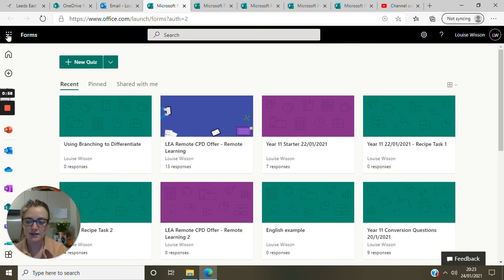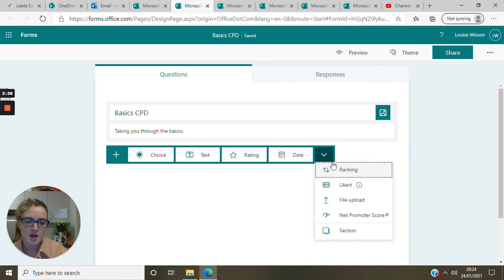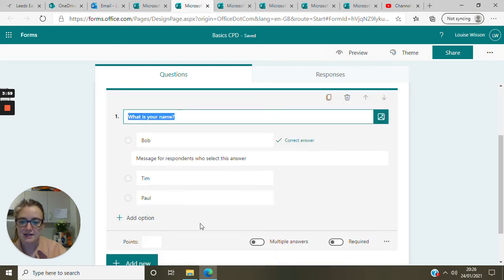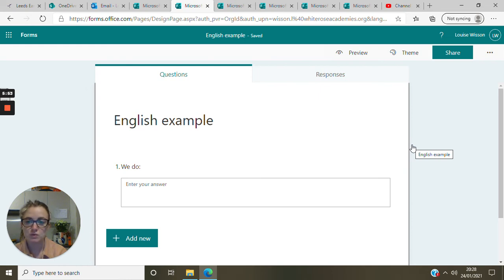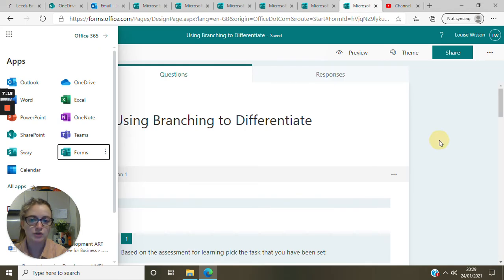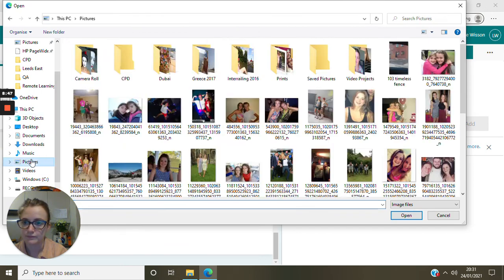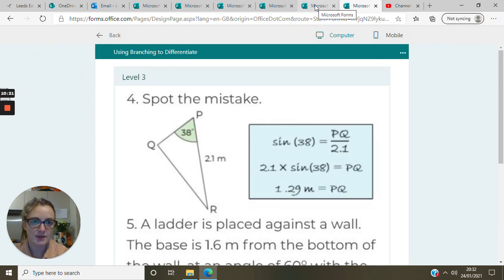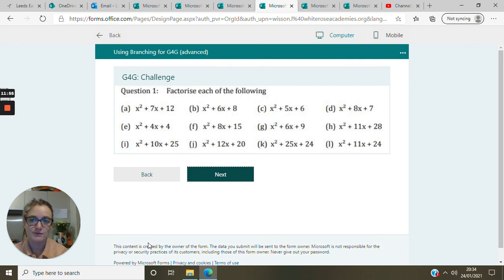Microsoft Forms in Remote Learning